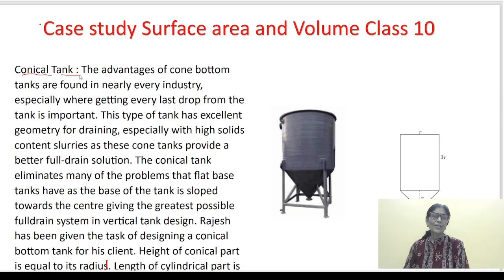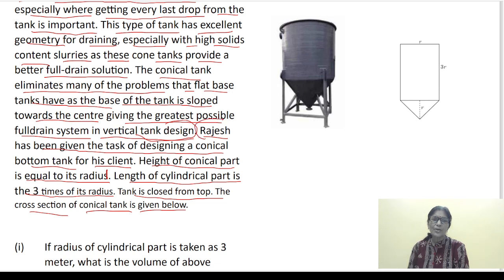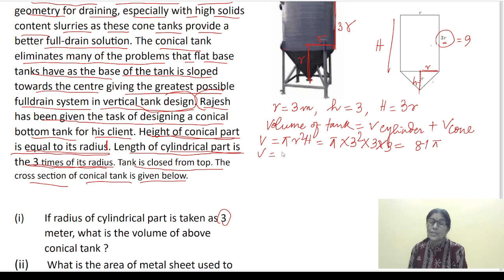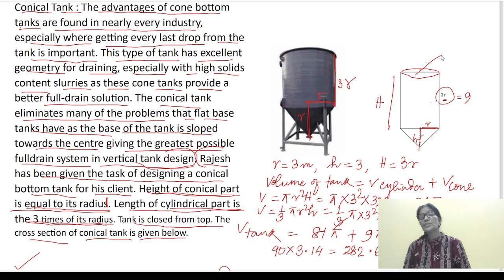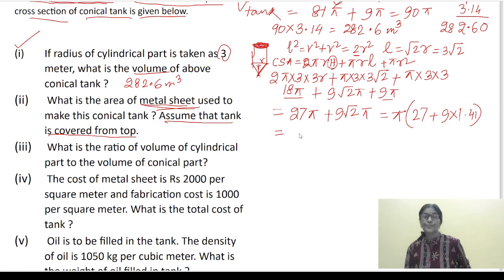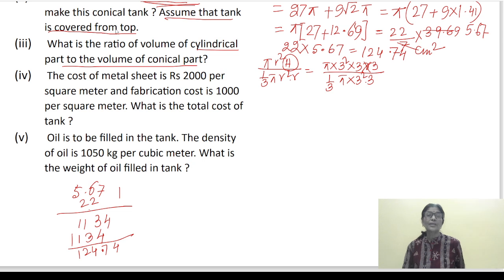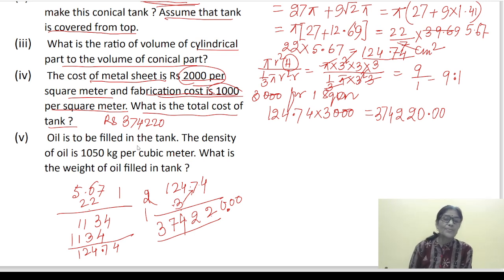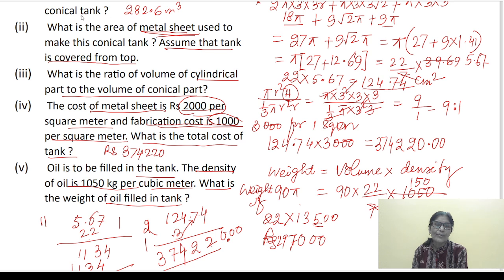CASE STUDY | CLASS X | SURFACE AREA AND VOLUME | CASE STUDY BASED ON COMPETENCY